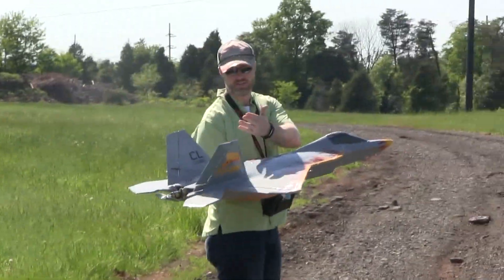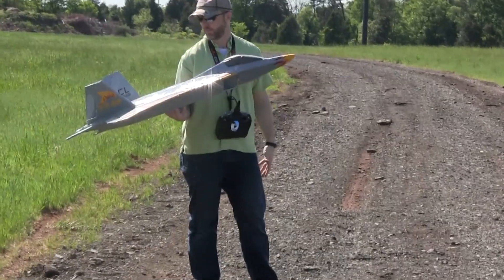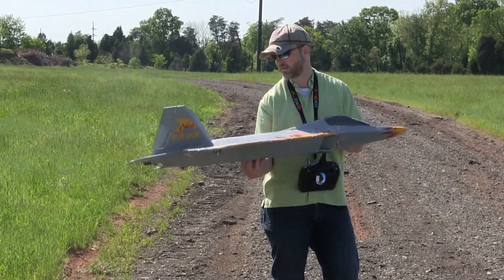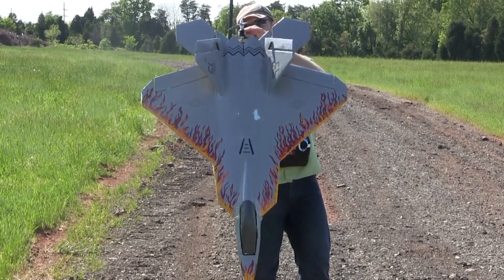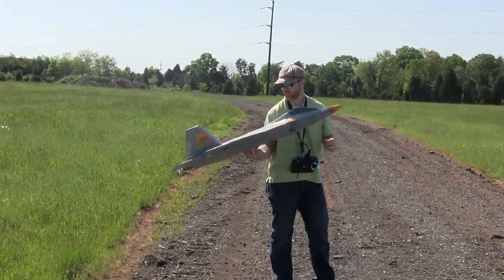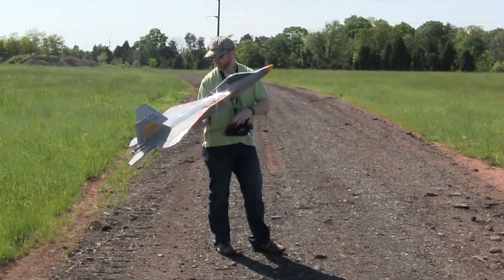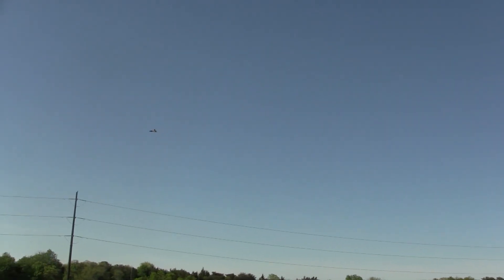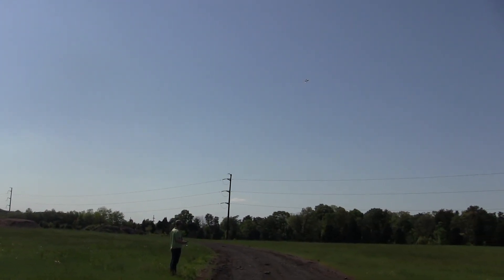RC Raptor with Thrust Vectoring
I've had this parkjet for several years and probably have more flights on this then I have on any other aircraft.  Last fall I ran it into a tree at our club field, and now I've patched it up and put a "new" power system back into her.

She flies great and is VERY maneuverable.  This is my favorite "beater" plane and it makes the trip to the field every time I go.  With the 4s 4000mAh I can fly for about 10 minutes at a time on a charge.  It is a lot of fun even if it isn't as pretty as it once was.